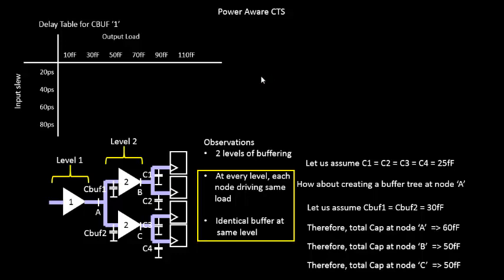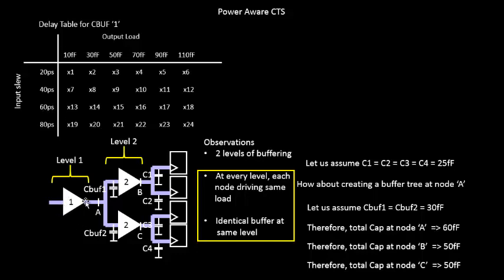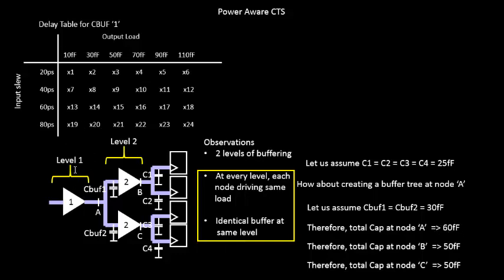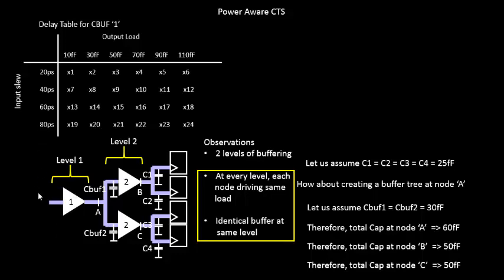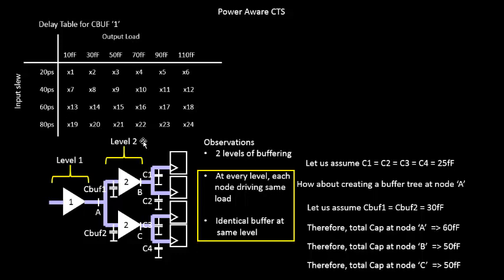VLSI Academy-L36_Delay_Table_Usage_1